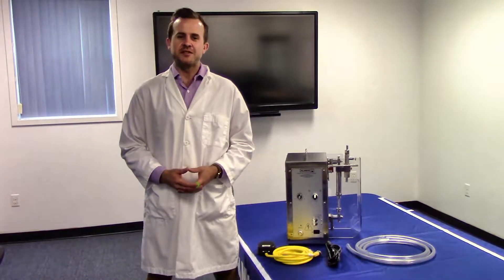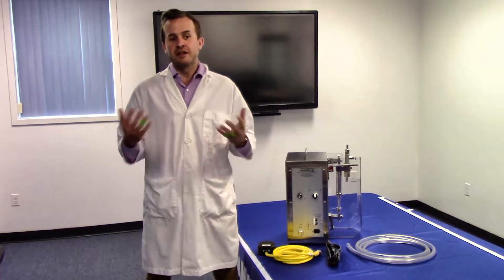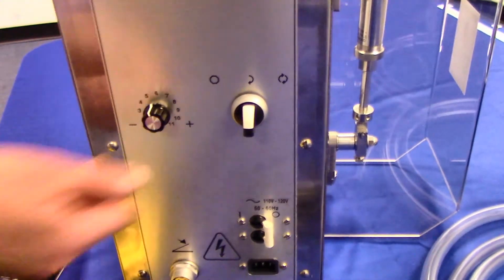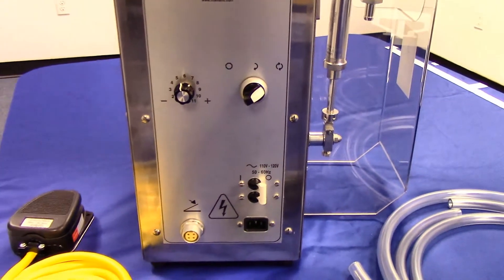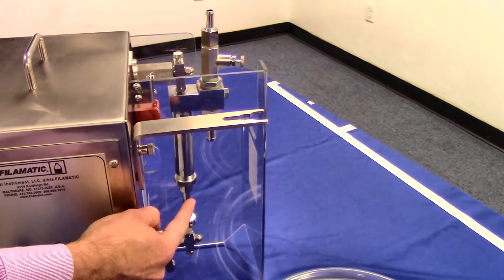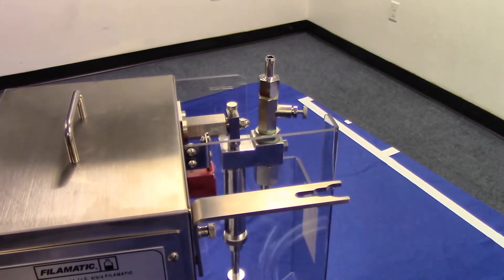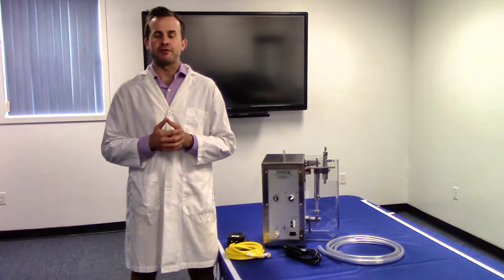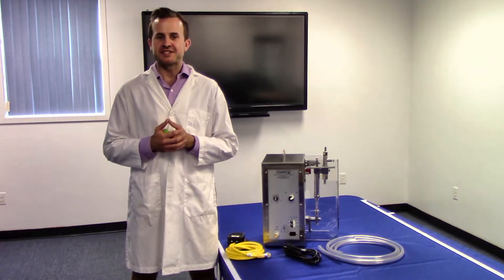FILAMATIC - Benchtop - Control Panel Review - Operational Guide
- A brief tutorial on the Benchtop machine control panel review and how to operate you new handheld filling machine.